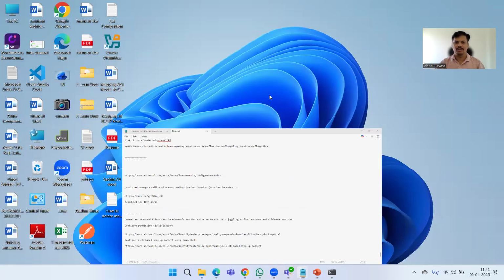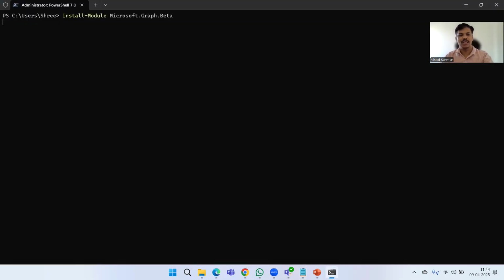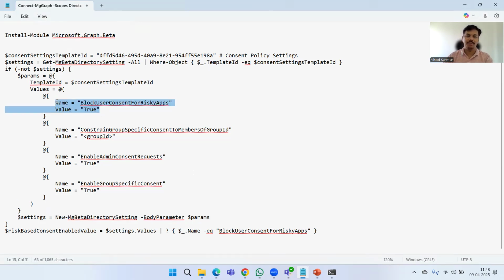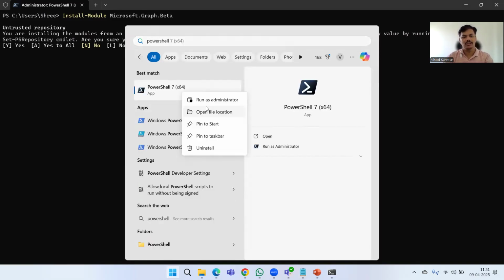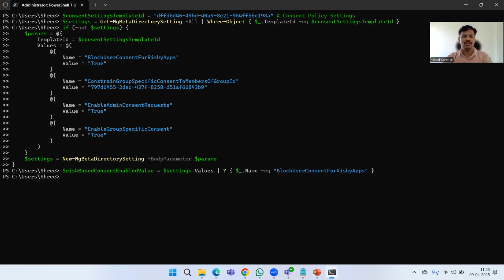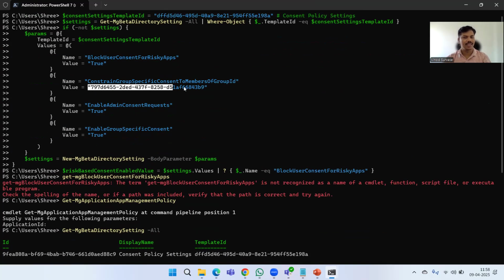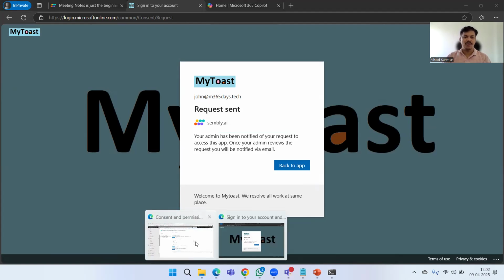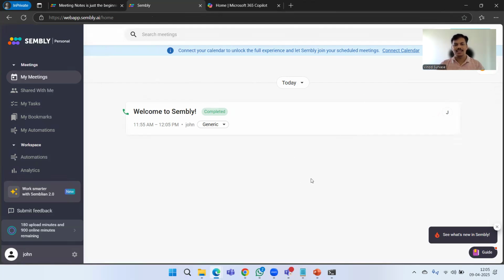Configure risk-based step-up consent policy to strengthen Shadow IT using MS Graph PowerShell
🔐 Configure Risk-Based Step-Up Consent Policy to Strengthen Shadow IT App Consents using MS Graph PowerShell | Microsoft Entra ID

In this video, learn how to configure a risk-based step-up consent policy to manage and secure user consents, especially for Shadow IT applications, using Microsoft Graph PowerShell.

We'll walk through:

What shadow IT is and why it's a concern

How risk-based step-up consent helps reduce over-permissioned apps

Steps to create and configure consent policies using Graph PowerShell

Real-world use cases and examples to strengthen app governance

📌 Strengthen your Microsoft 365 tenant's security posture by ensuring only trusted applications get the right level of access based on risk level and sensitivity.

✅ Tools Used: Microsoft Graph PowerShell
✅ Audience: Microsoft 365 Admins, Security Teams, Entra ID Architects